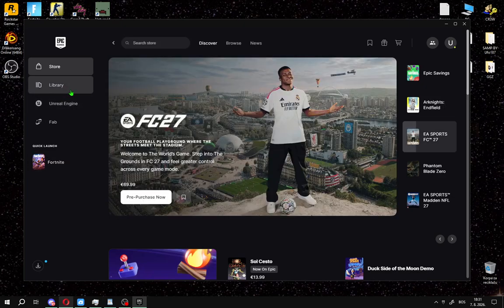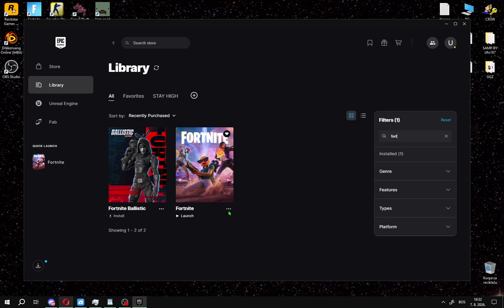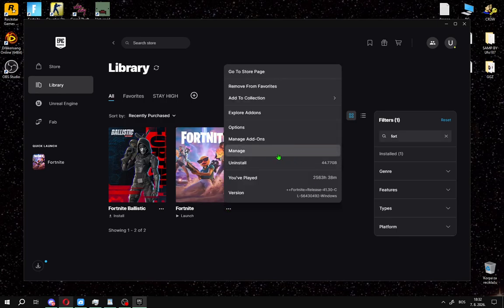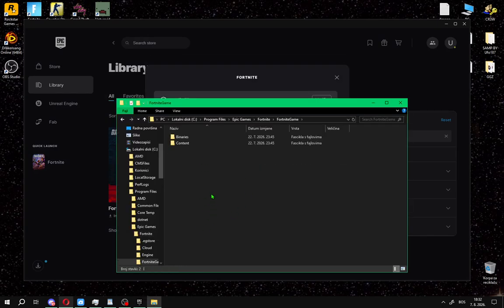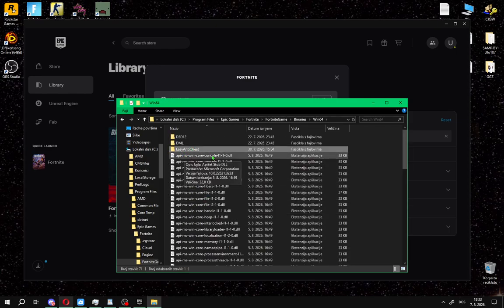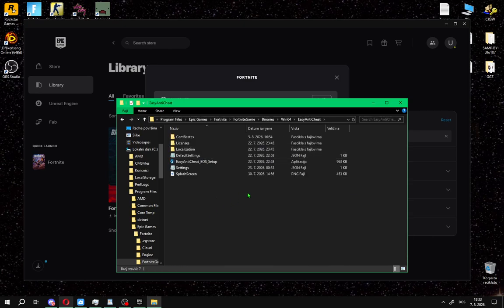How to Fix Easy Anti-Cheat Not Working – Repair EAC (Full Guide)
Is Easy Anti-Cheat (EAC) not working or showing errors on your PC? This step-by-step guide covers troubleshooting methods to repair Easy Anti-Cheat, resolve startup issues, and help get games that use the EAC service working properly again.

Ufo187 is your destination for PC gaming fixes, Windows troubleshooting, anti-cheat error solutions, and practical technology tutorials.